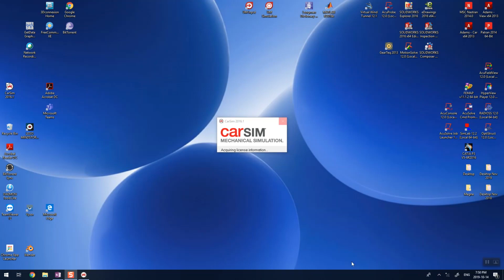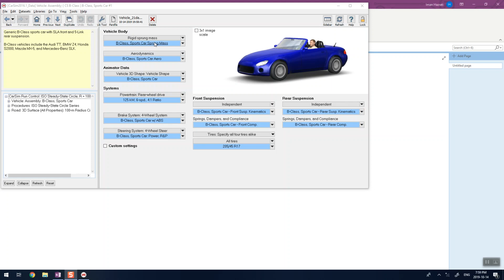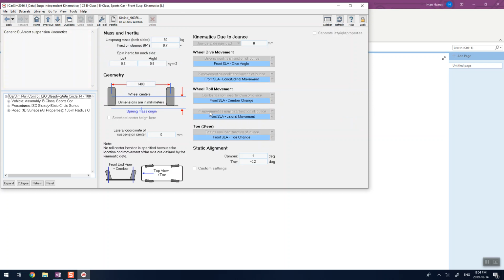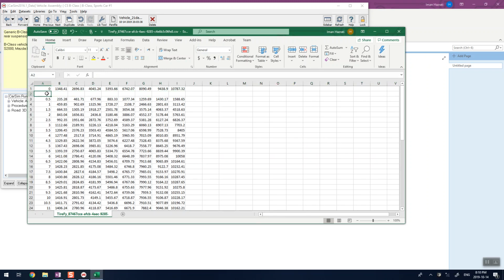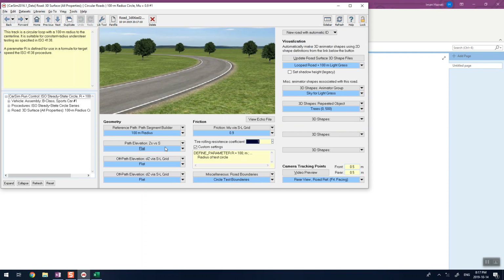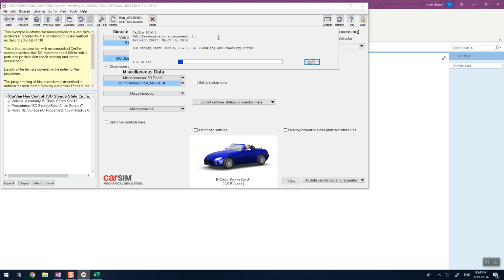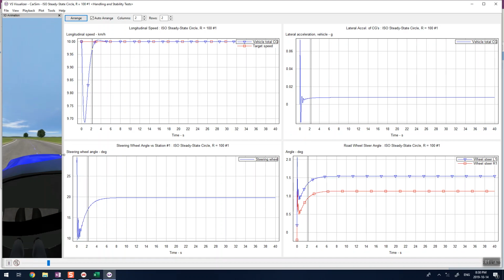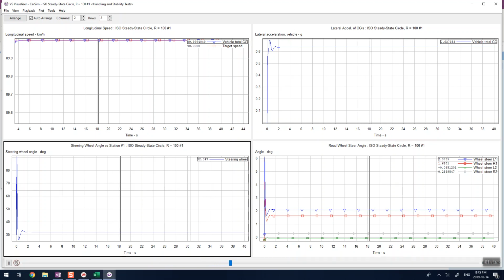CarSim Steady State Handling - Part 1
Part 1 Steady-State Handling Analysis
Using CarSim to see if a car is under or oversteer.

PDF for instructions:
Updated on December 2022